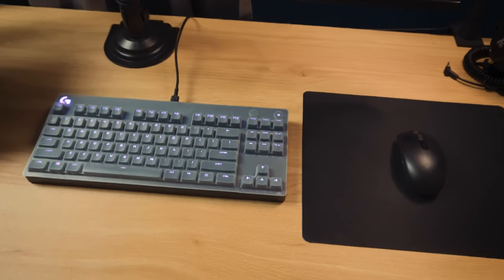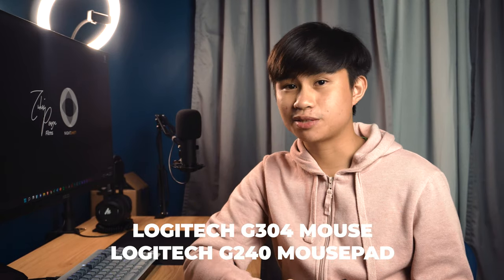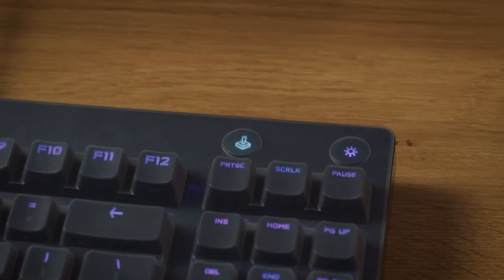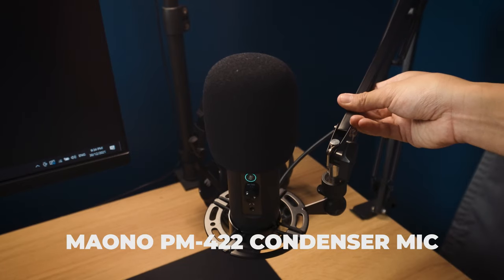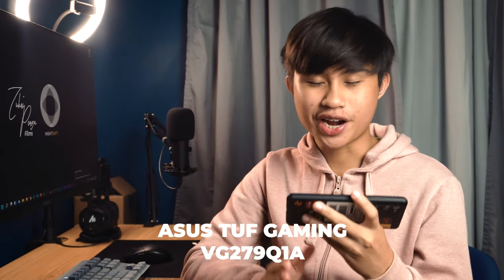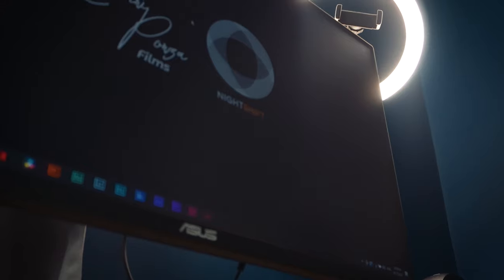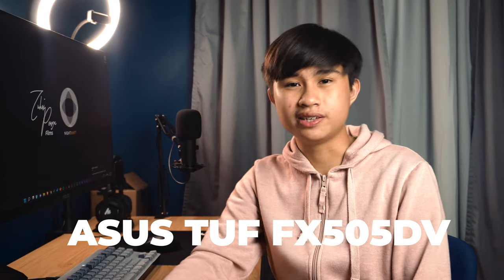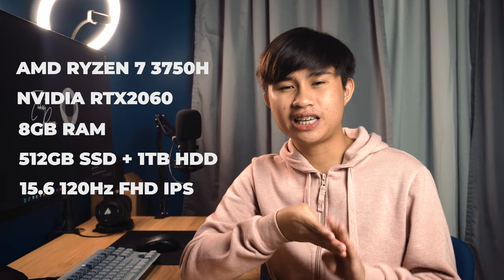MY SCHOOL & WORK DESK SETUP! | Tour + Welcome Back Vlog!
After more than a year of being silent on this platform, I'm finally back and I've finally slowly built up my work and school from home setup!